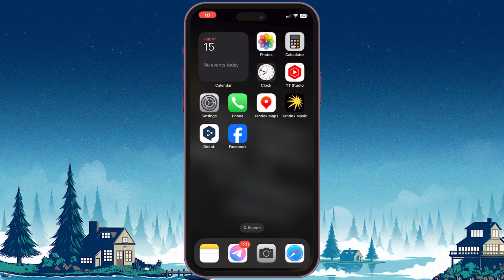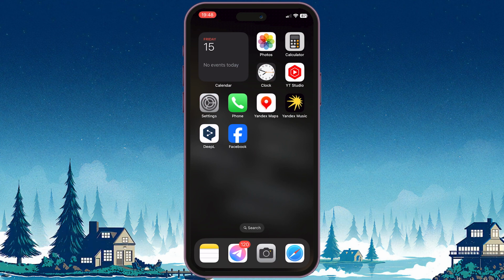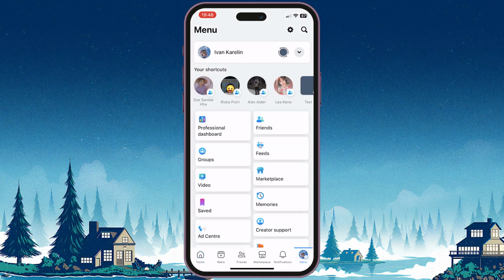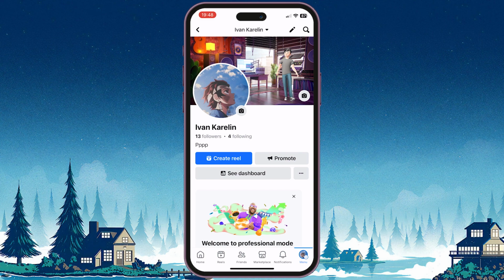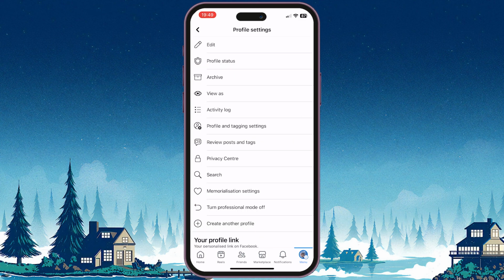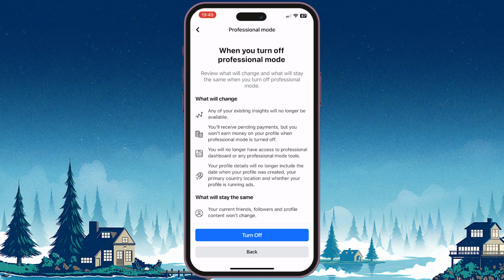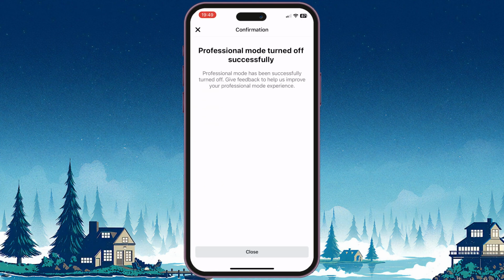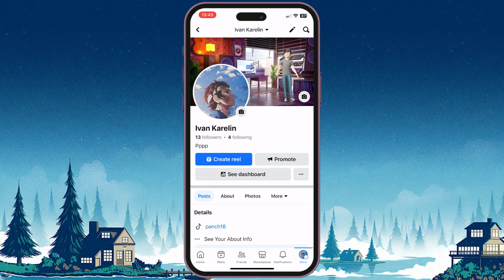How To Turn Off Professional Mode On Facebook - 2024